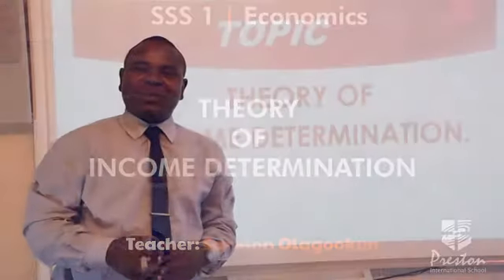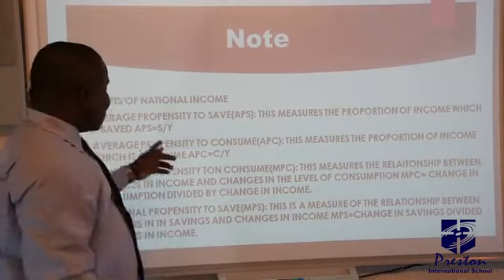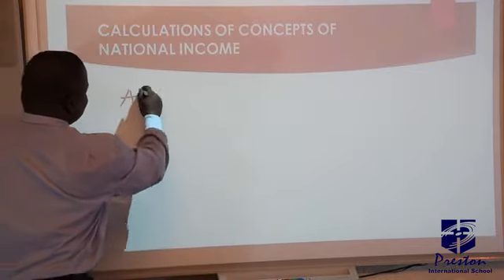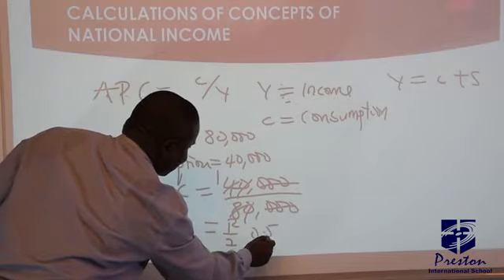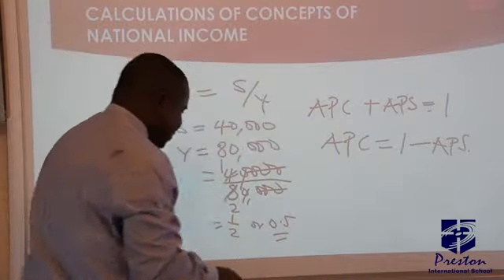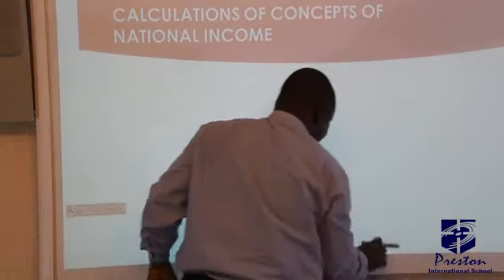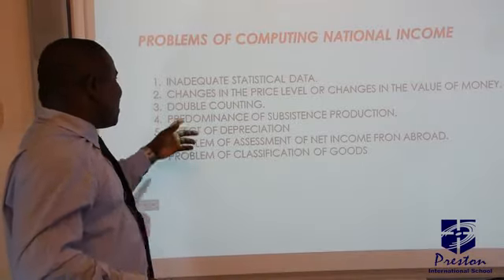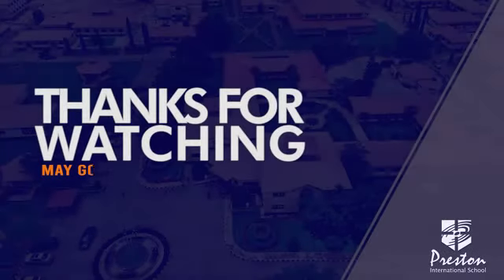Theory of Income Determination - SSS1 Economics